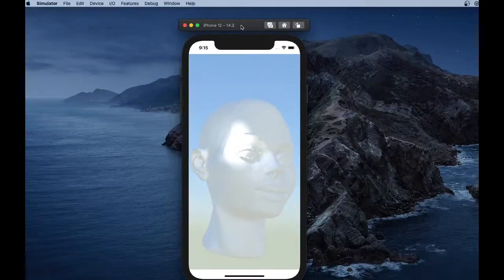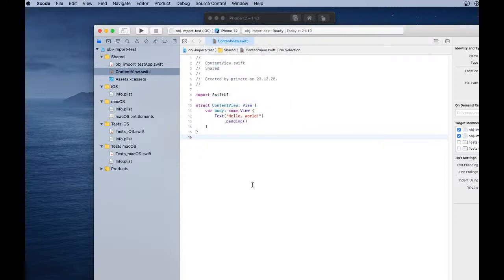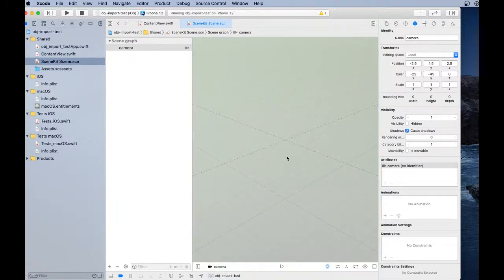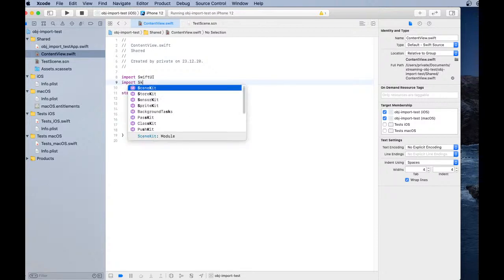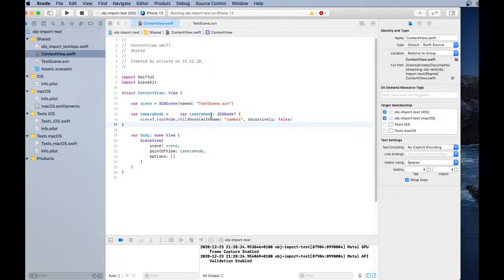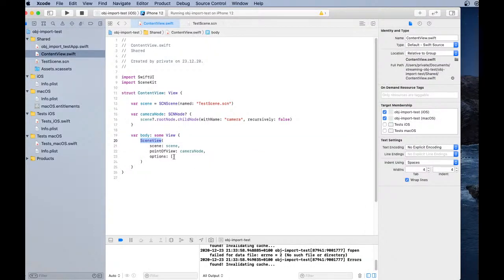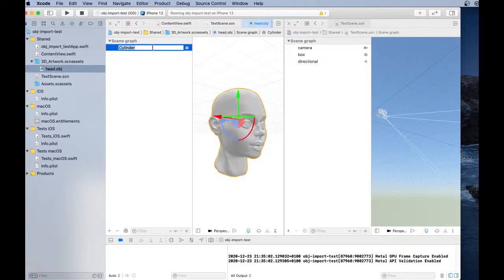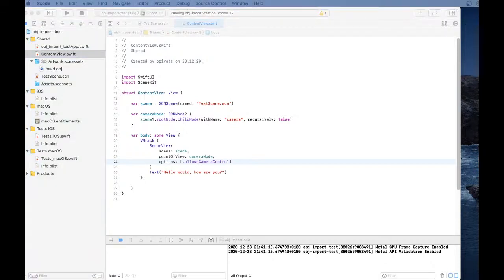Embedding a 3D Model created with Nomad in a an iOS App using SwiftUI and SceneKit (with XCode)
Importing a an .obj File created with Nomad on the iPad Pro into an XCode Project using minimal amounts of Code thanks to SceneKit and SwiftUI

(I added some motion using the Timer and a SCNTransaction) - the ContentView is found